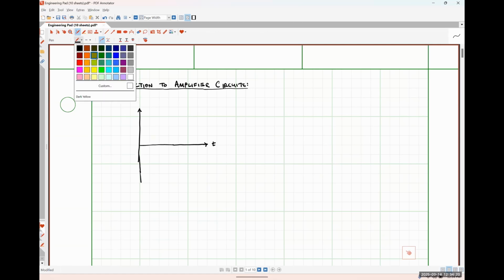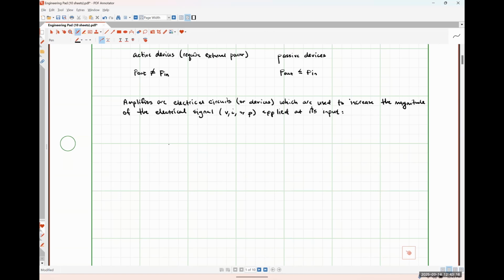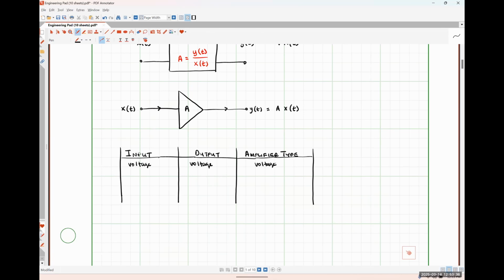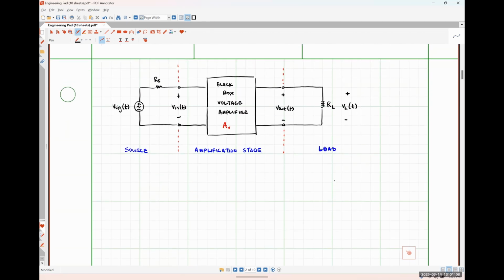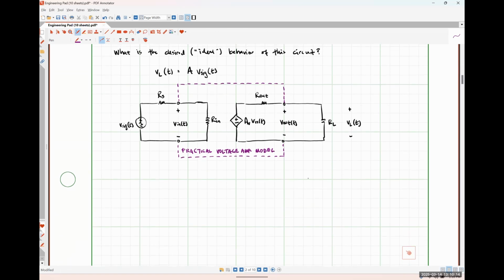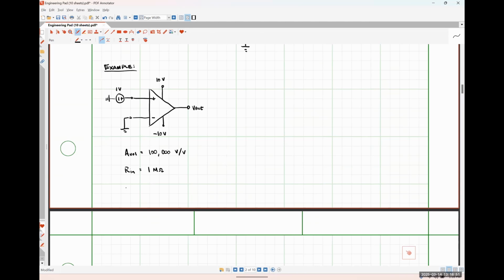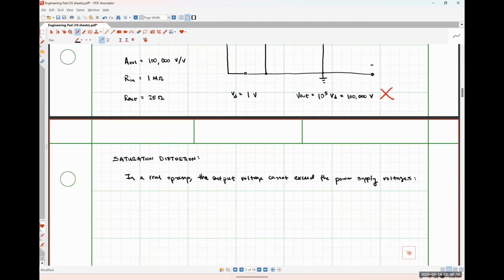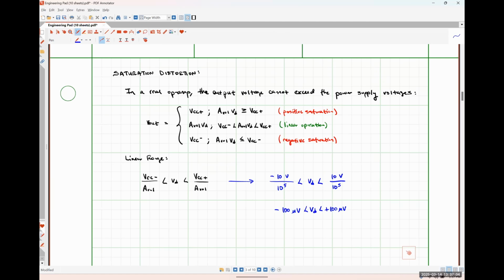ELEN 223 (Spring 2025) - Class Meeting #02 - 03/14/2025